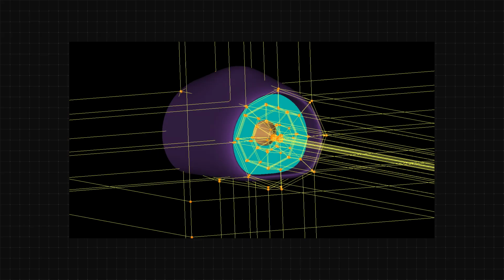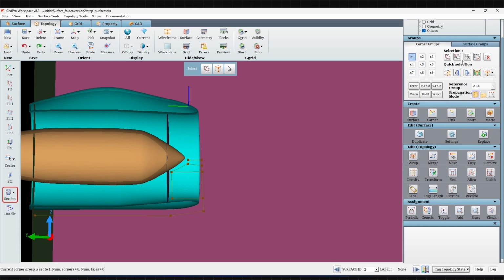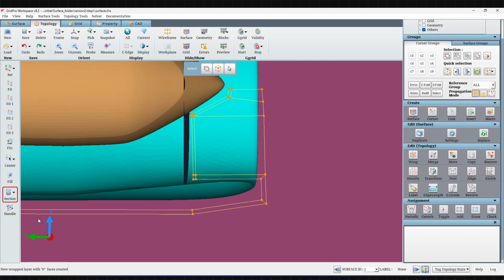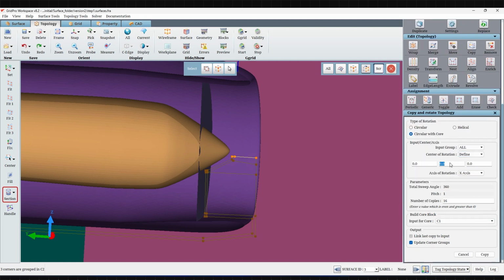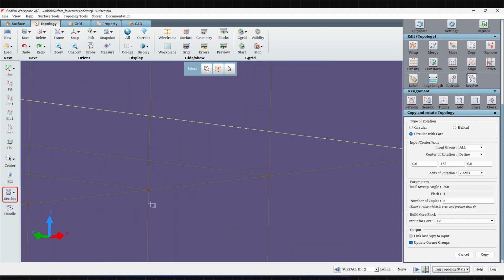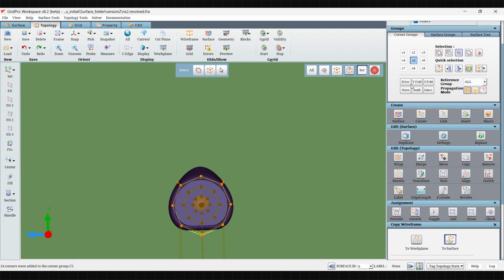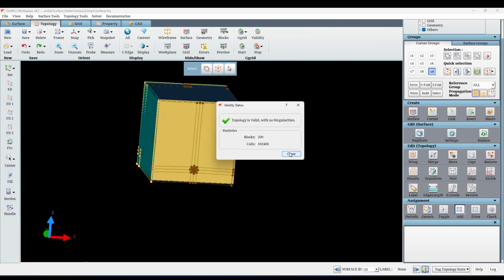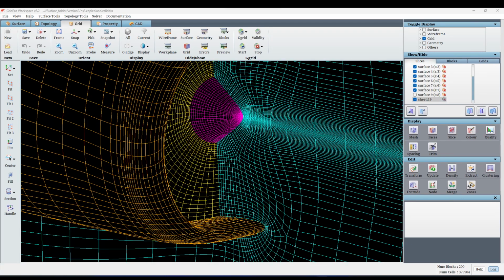Flat Aircraft Engine Nacelle with Spinner | Grid Generation | CFD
Learn how to create a structured mesh for a unique flat-bottomed aircraft engine nacelle with a spinner geometry using GridPro in this tutorial video. Explore the intricacies of modeling a non-conventional nacelle design designed to meet ground clearance restrictions. Discover the importance of the flat boundary below the nacelle for studying the 'ground effect' phenomenon during aircraft takeoff and landing. Join us for a comprehensive guide to meshing this specialized aerodynamic geometry.

00:00 - 00:27 Intro
00:28 - 02:48 2D Topology
02:48 - 03:41 Revolving the topology
03:42 - 05:39 Extending the topology
05:40 - 06:00 Assignment
06:08 - 06:43 Density
06:43 - 07:33 Final grid